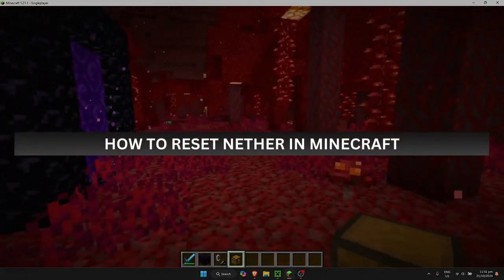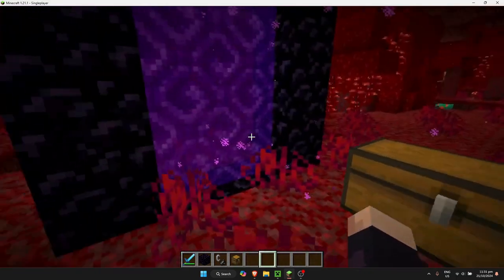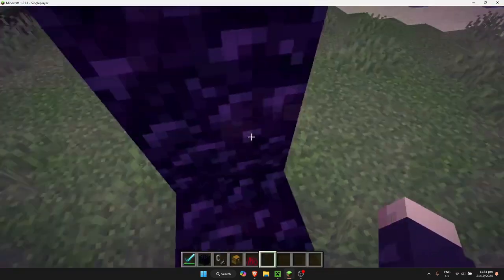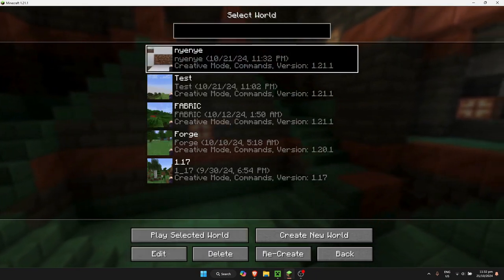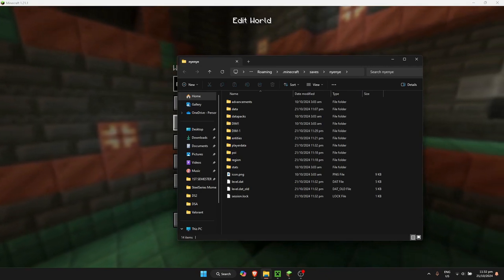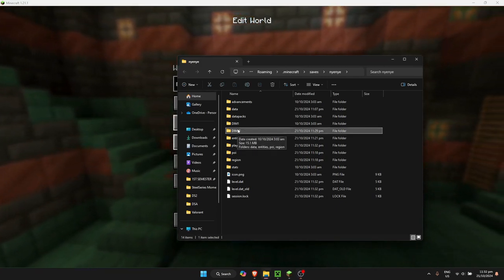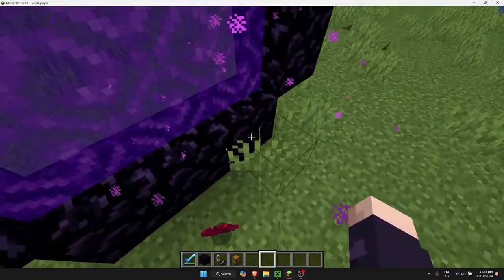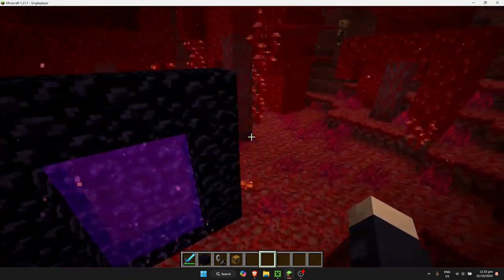How to Reset a Nether in Minecraft | Minecraft Tutorial (2027)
Need to refresh your Nether dimension in Minecraft? Resetting the Nether can regenerate new terrain and structures, ideal for exploring updated features or clearing out old builds. This process varies depending on whether you’re playing on single-player or a server. This tutorial will guide you through resetting the Nether safely in Minecraft.

In this tutorial, you’ll learn:
How to locate and delete the Nether dimension folder in your Minecraft save files.
Step-by-step instructions for resetting the Nether on single-player and servers.
Tips for backing up your world to avoid data loss.

Start fresh—follow these steps to reset the Nether in Minecraft!